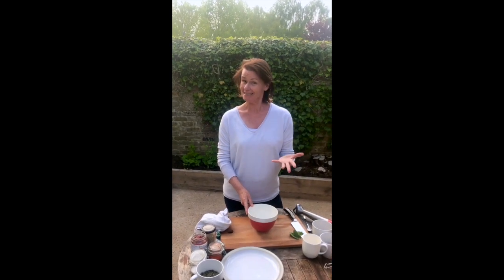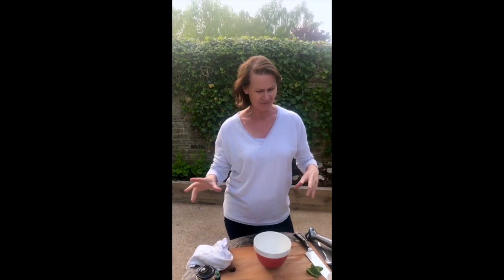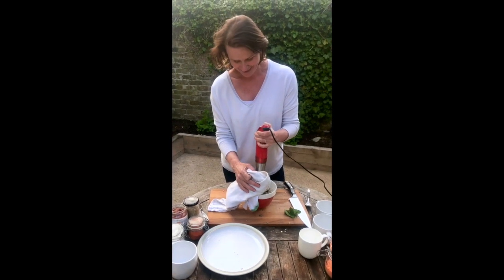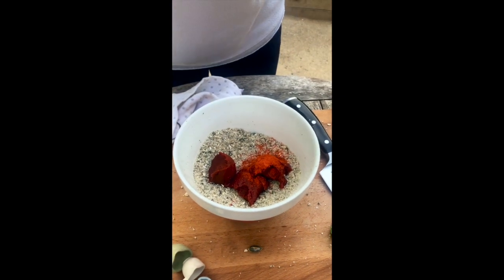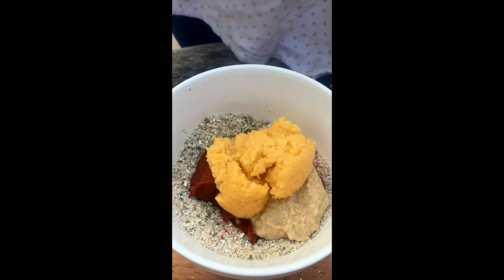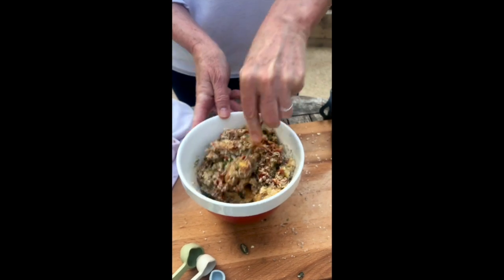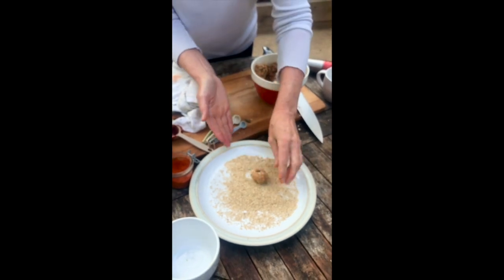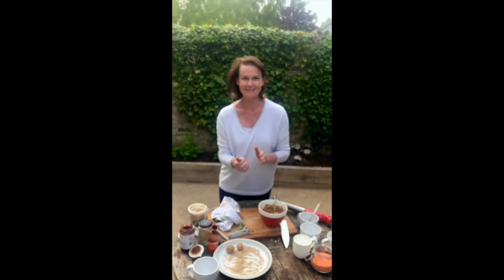Tahini & Lentil Balls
A tasty snack & easy to make, perfect!
This recipe video continues my lockdown recipe series. Easy dishes to make at home, shot in my garden.

These balls also provide plenty of calcium from a non-dairy source.
Calcium is such an important mineral for the body. For example it helps to mineralise bones, regulate muscle contraction including the heart muscle, buffer the blood’s pH balance & enables blood to clot.

The richest food source of calcium is from dairy products. However, some people can’t tolerate dairy & so need to find other natural alternatives. I like to get calcium from many different sources in my diet, not just from the fermented dairy foods I include. Topping my list of favourite calcium sources are kefir & yoghurt, small fish with soft bones such as sardines & whitebait, sesame & tahini, soy & tofu, green leafy vegetables & cabbage, and herbs & spices. There are so many others too!

What's In Them:

½ cup/65g raw pumpkin seeds
½ cup/65g sunflower seeds
¼ cup/30g sesame seeds
¾ cup/120g cooked orange lentils
3 tbs/20g whole rolled oats
3 tbs/85g tomato paste
1 heaped tbs fresh chopped parsley or other fresh herb
1 heaped tbs/30g tahini
1 tbs Shiro miso paste (optional, great to use if you have in the kitchen)
A big pinch of cayenne pepper or chilli powder (optional)
½ teaspoon salt

How To Make:

In a food processor mix all the seeds first, then add the other ingredients until the mixture is well blended.
Form small balls or patties with your hands, roll in extra sesame seeds if you like.
You can eat them just like this or……….
Bake the small balls/patties in a 160ºC fan forced oven/180ºC regular oven for 5 minutes, then turn & bake for another 5 minutes.
Eat hot or cold. I like to eat as a snack dipped into humus or Tzatziki.
Store in an airtight container in the fridge for up to 7 days or freeze.